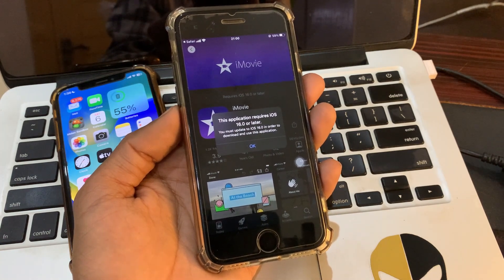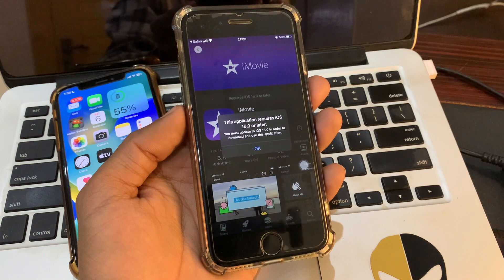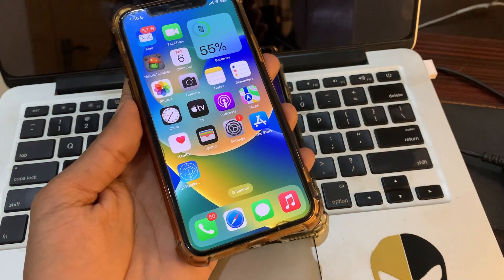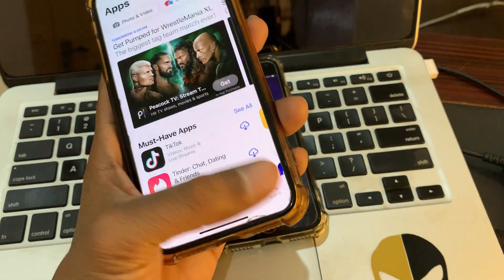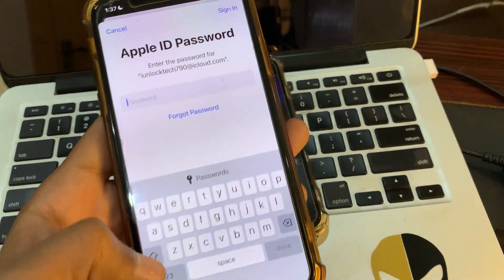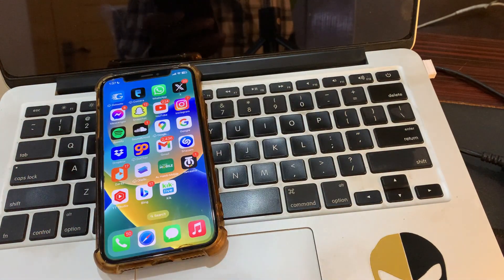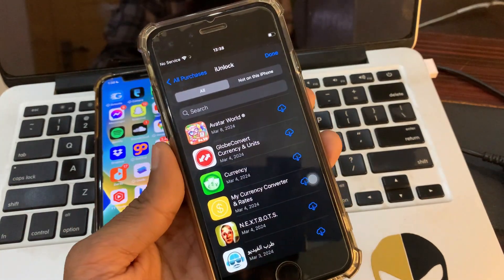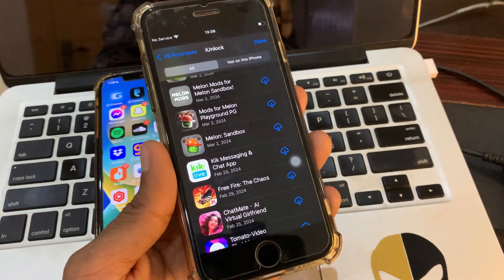Fix This Application Requires iOS 16.0 or Later on iPhone | Download Any App in iOS 10/12/13/14/15/